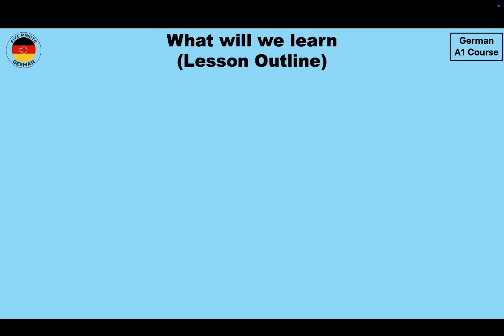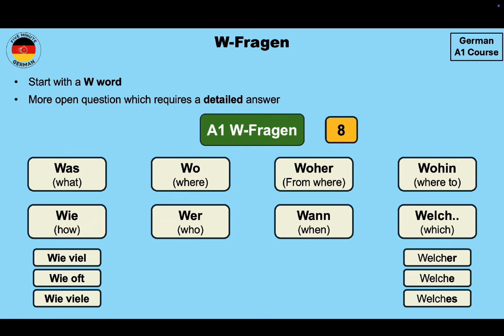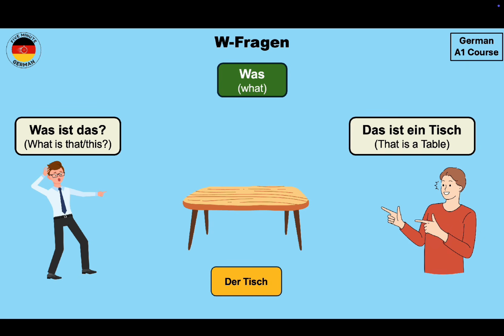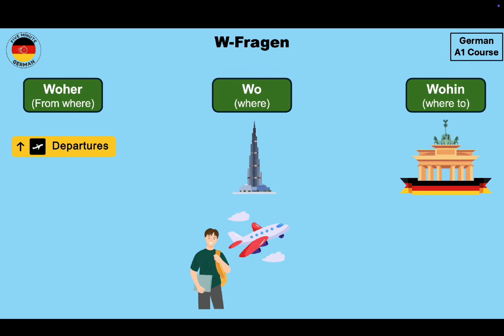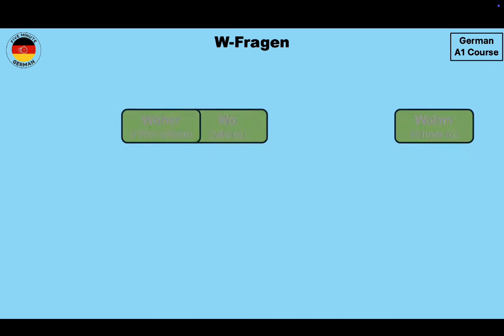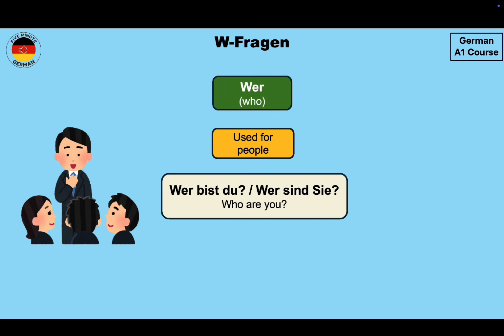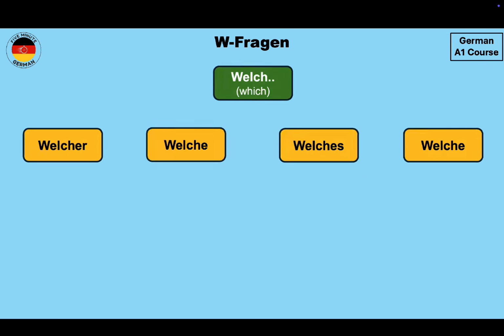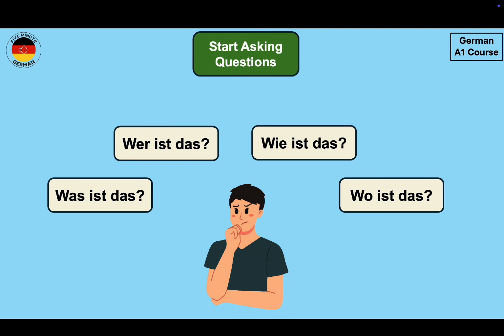W-Fragen in German A1 | How to ask questions in German | German Basics for Beginners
In this video you will learn how to ask questions in German using the W-fragen (W-Questions). This is a very important concept as you will be asked to make questions with W-Fragen in the German A1 exam. Learning this concept will help you to make questions in the A1 Exam as well as ask questions and get information in your daily life as well.